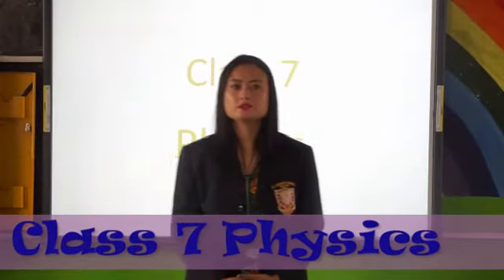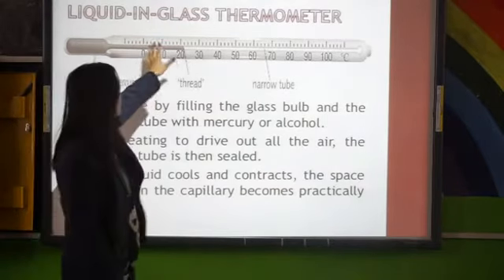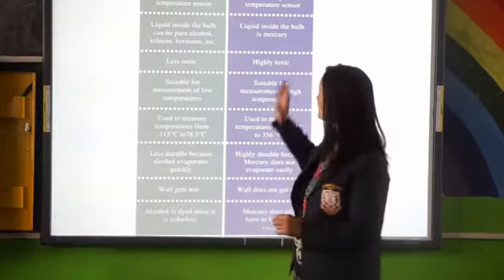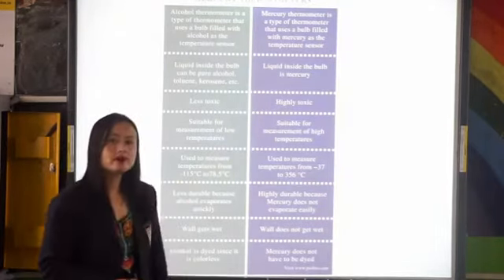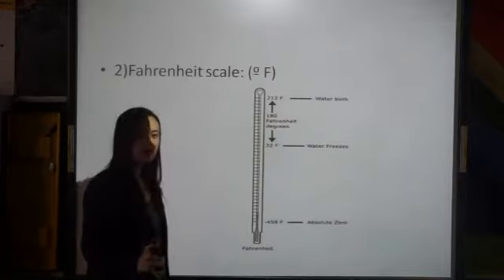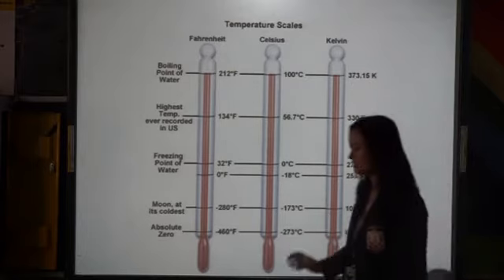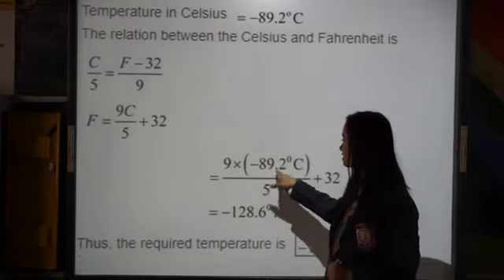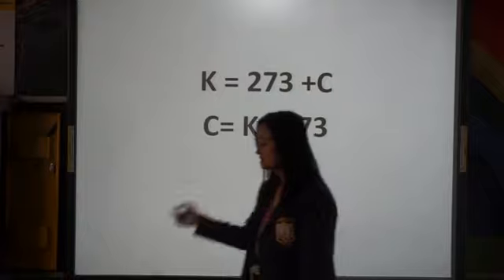Class 7 Physics Topic: Fahrenheit Scale